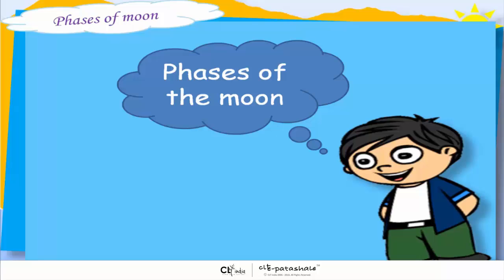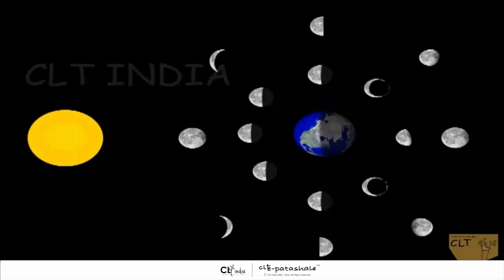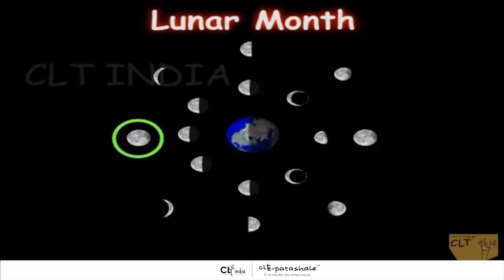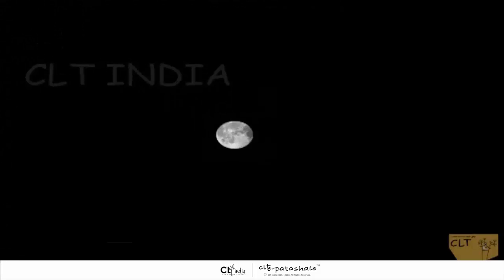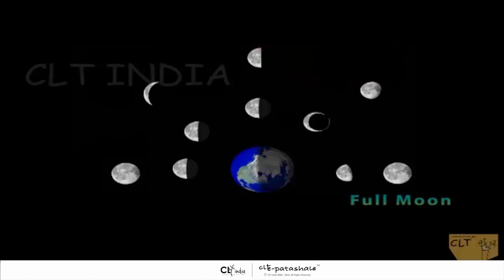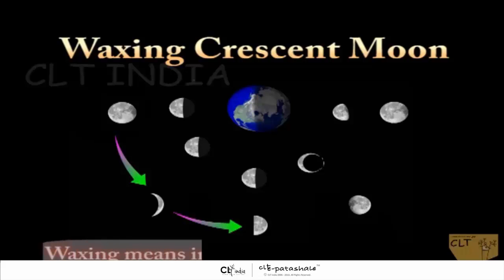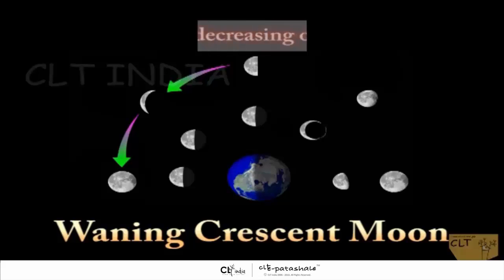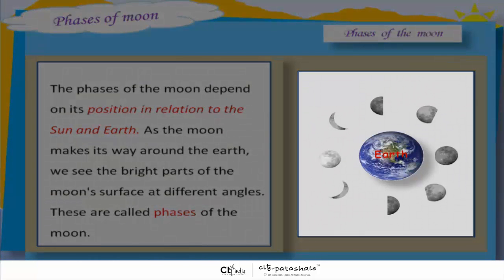Phases of the Moon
A descriptive visual on the various phases of the Moon